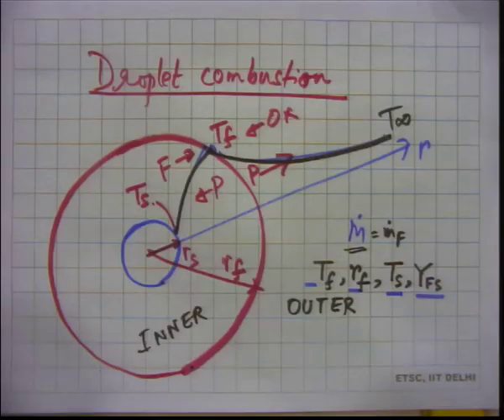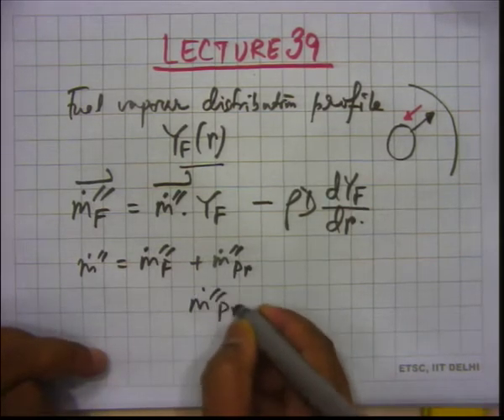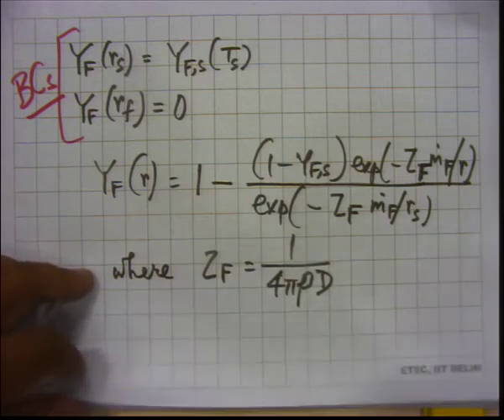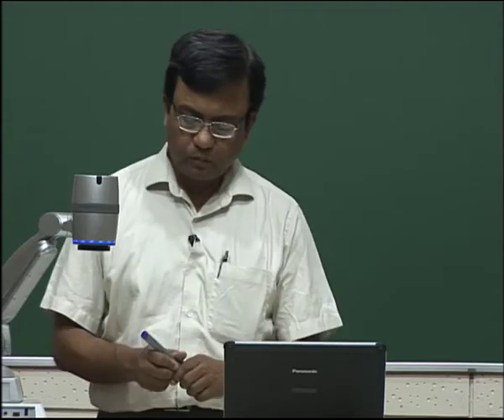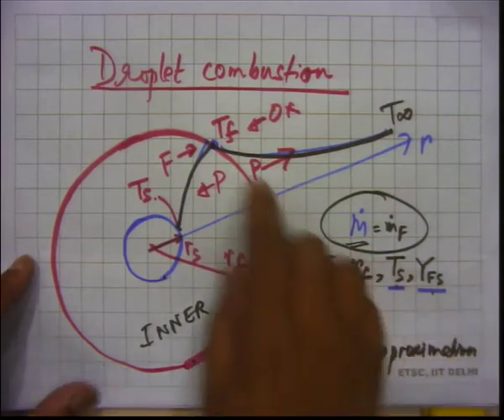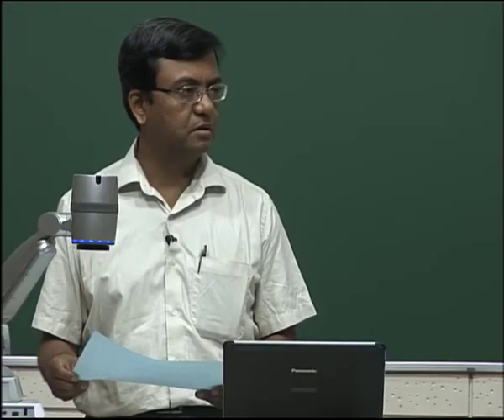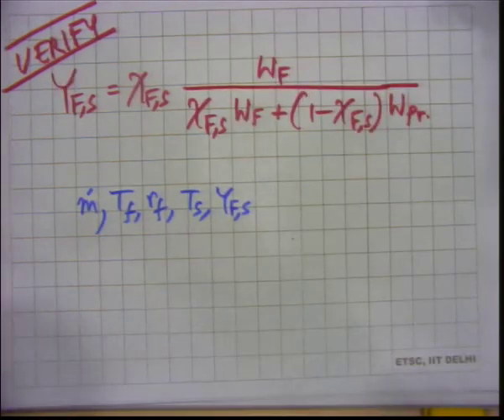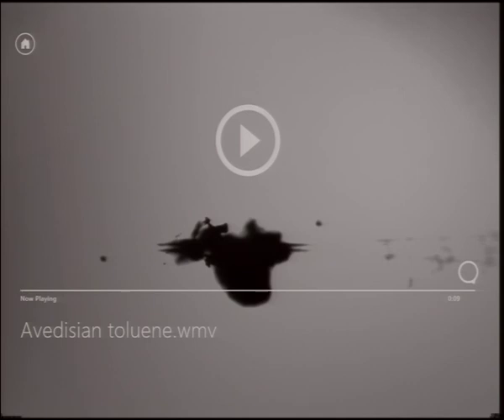Combustion Lecture 39